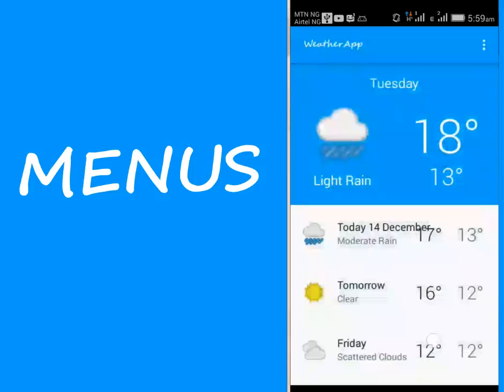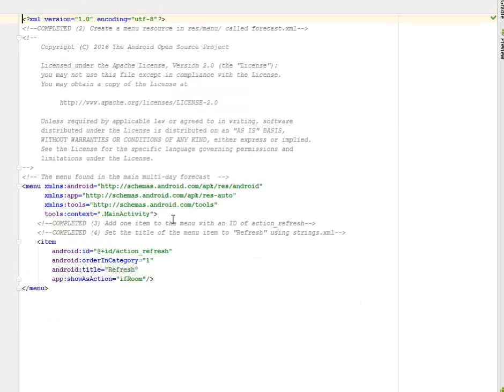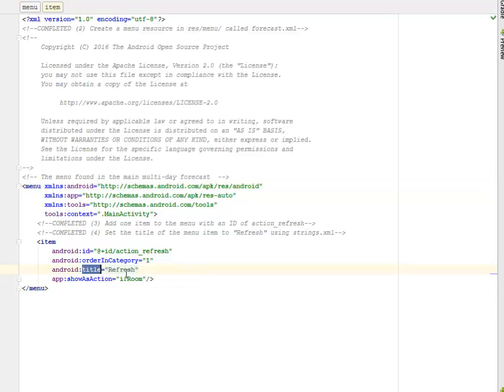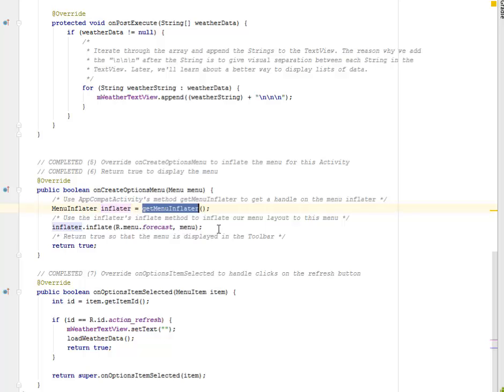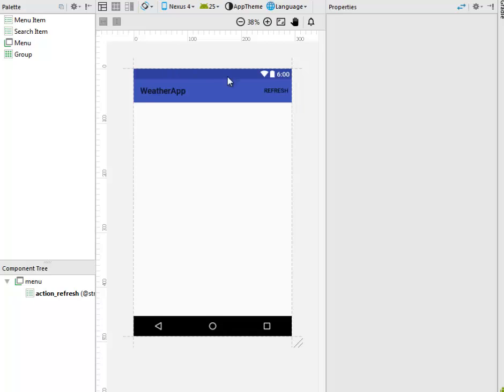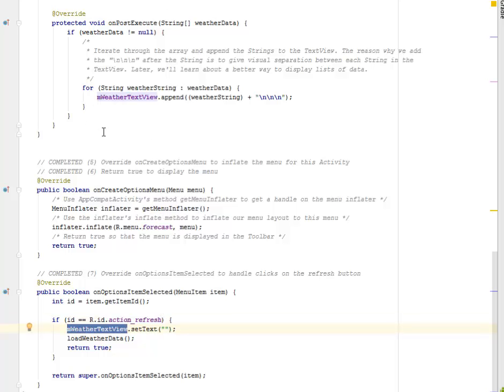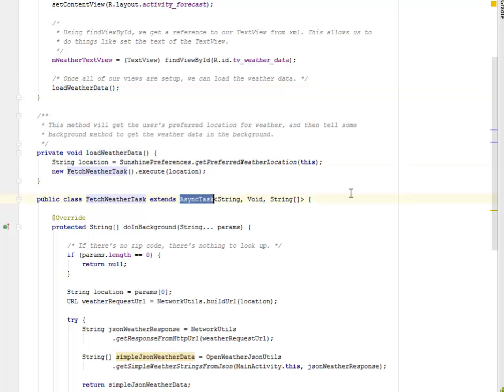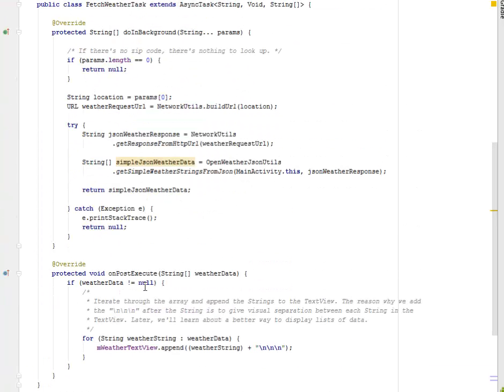MENUS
Menus are added to the layout, whereby the weather data can get refreshed from the button click refresh a the top right corner of the tool bar

1. Android Programming for Beginners
2. Android Studio Development Essentials Android 7 Edition - Learn to Develop Android & Apps with Android Studio 2.2
3. Android User Interface Design - Implementing Material Design for Developers (2nd Edition) (Usability)